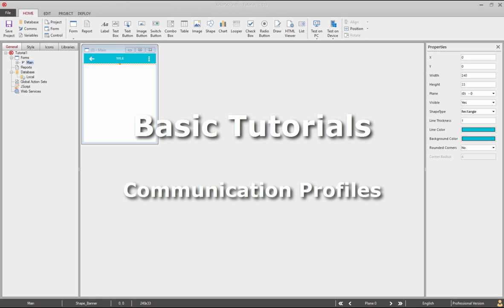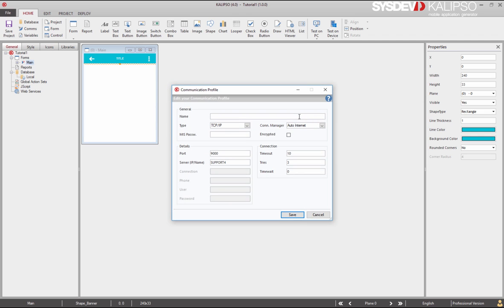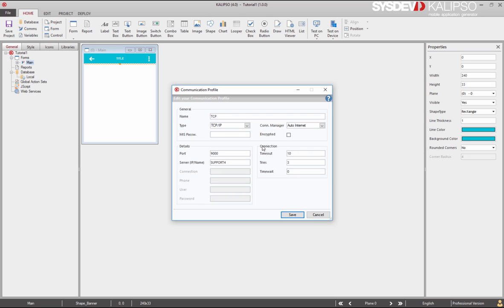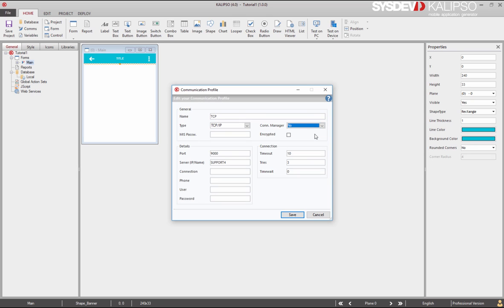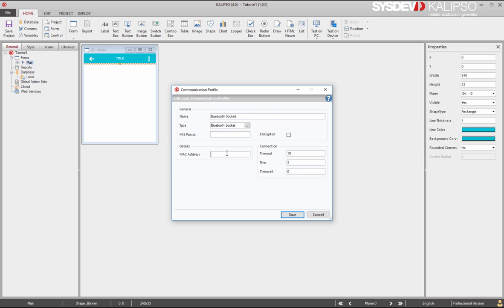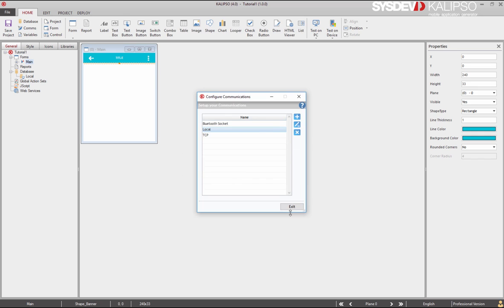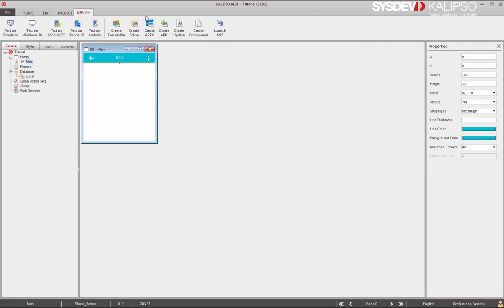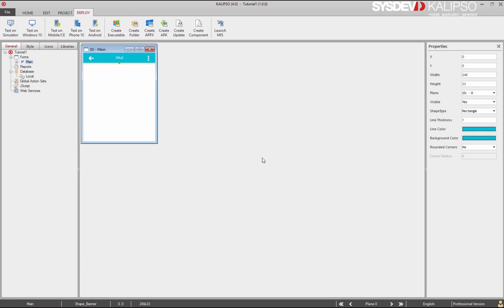3- Communication Profiles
Once you are comfortable with the environment and testing a simple app, in this tutorial you will learn how to create Communication profiles to connect with a server.